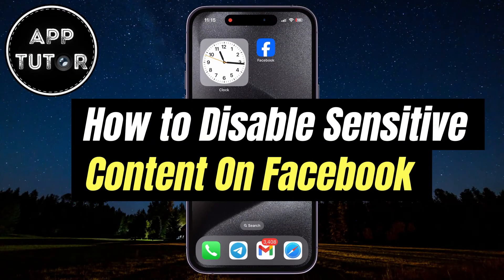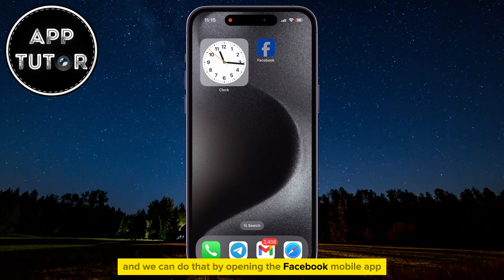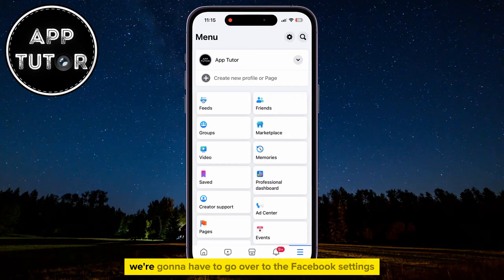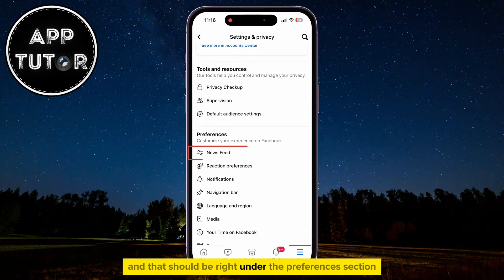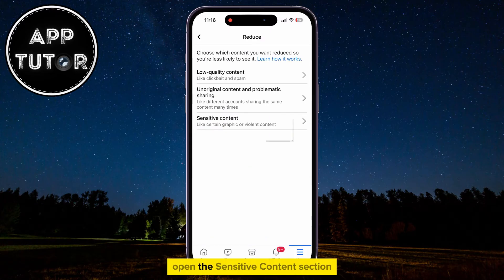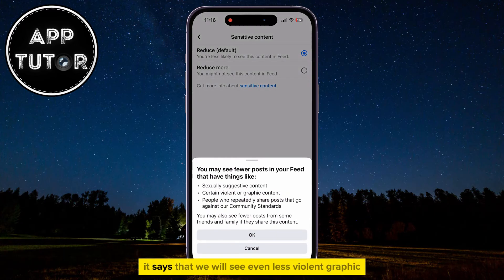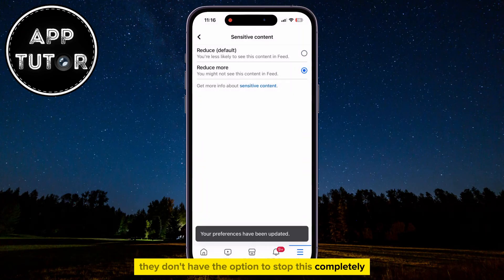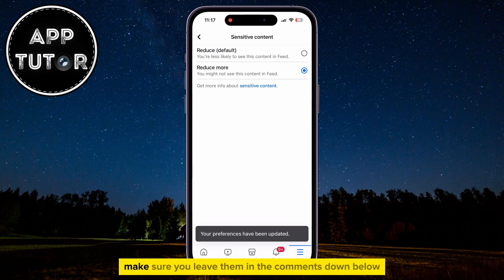How to Disable Sensitive Content On Facebook (2024)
In this quick video, we'll learn how to easily disable sensitive content on Facebook. Whether you're a concerned parent wanting to shield your children from explicit material, a professional aiming to maintain a pristine online presence, this video is for you!